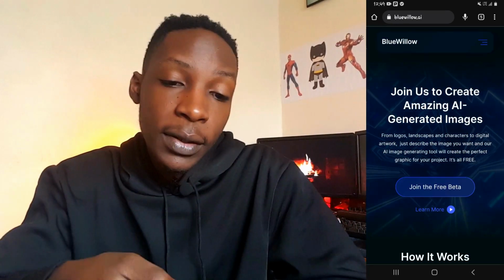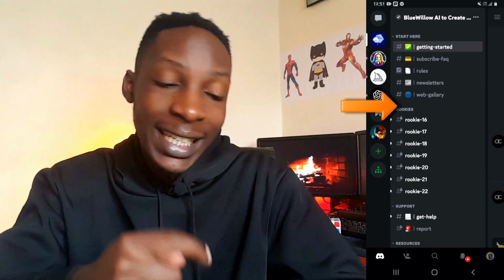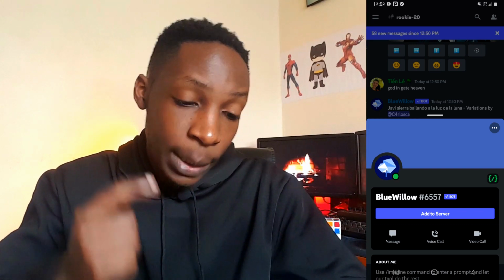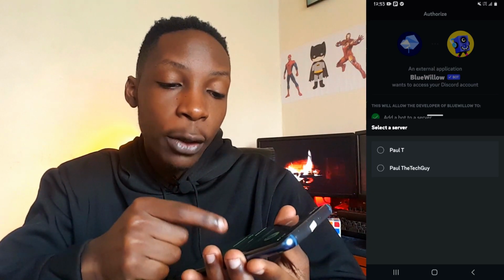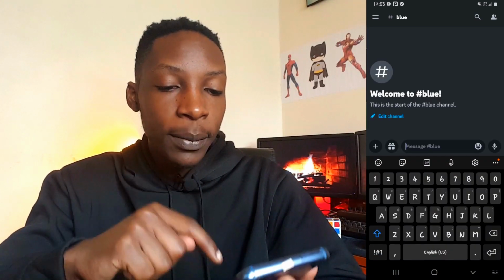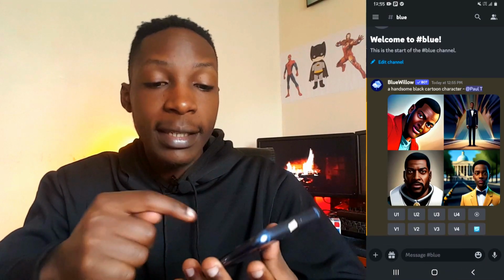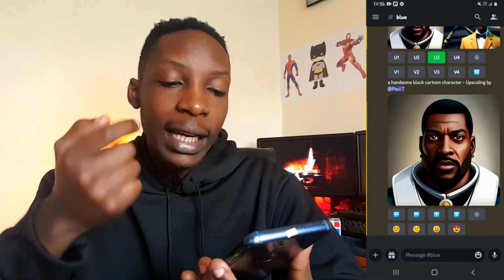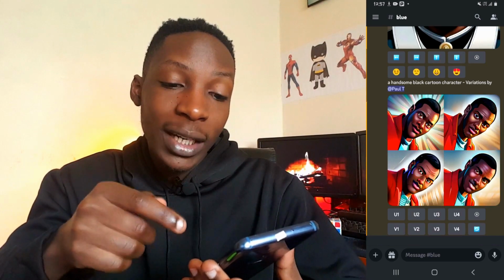How to use Blue Willow AI Art Generator on Android. (The Begginers Guide!!)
In this video I show you how to setup and use Blue Willow AI Art generator which is the Best free Midjourney Alternative.

🎵 Track Info:
Title: Laundry by Tokyo Music Walker

VIDEO CHAPTERS
00:00 intro
00:50 setup
01:45 Creating an image
02:37 Adding the bot to personal server
03:47 Generate AI Art
04:47 Upscale and Variations
06:02 Outro